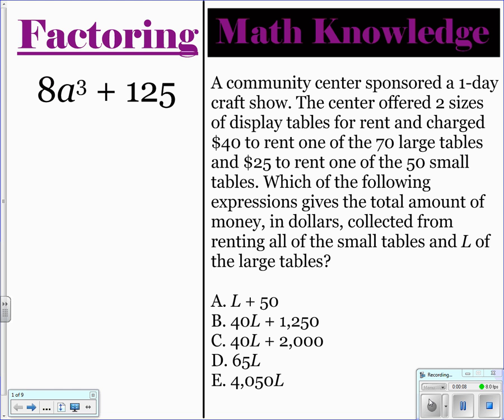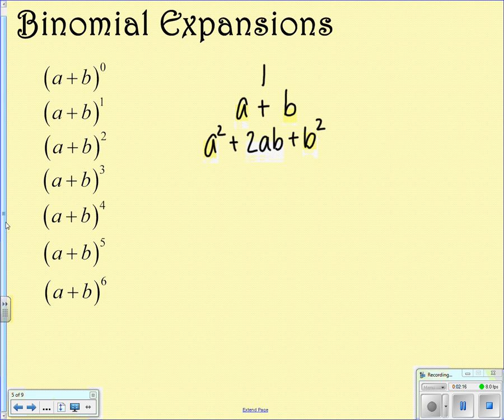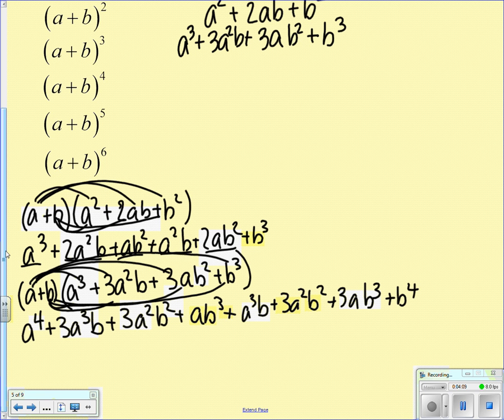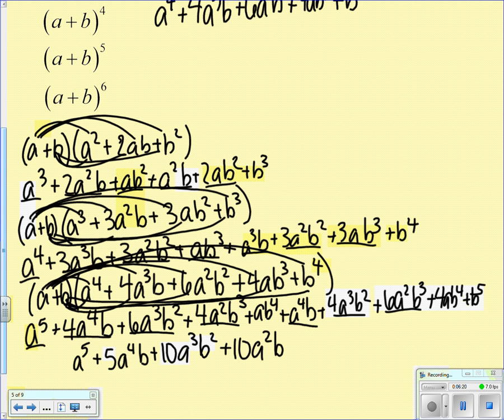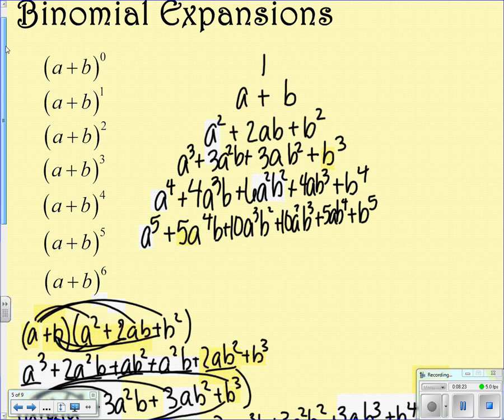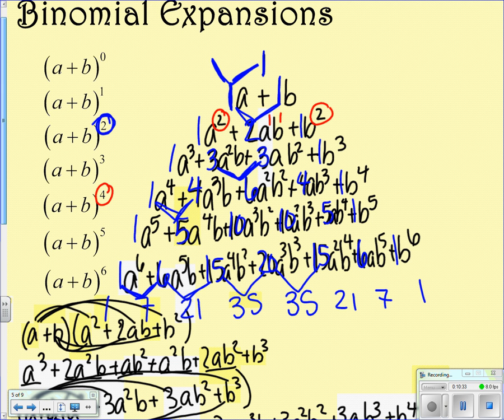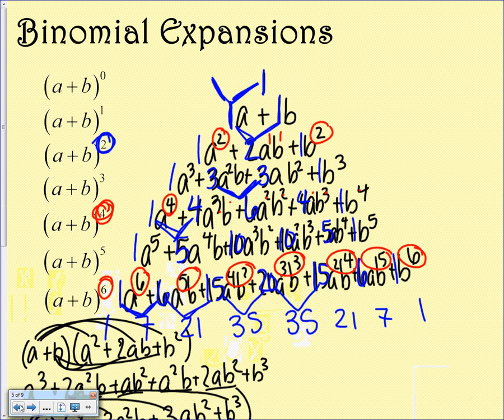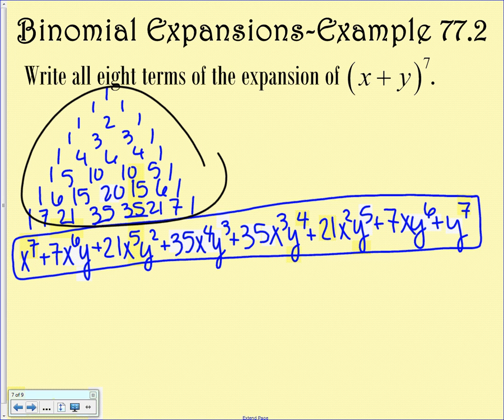Saxon Pre Calc Lesson 77 2016